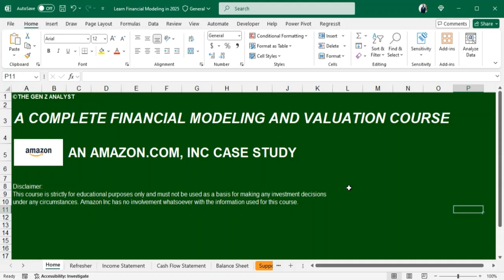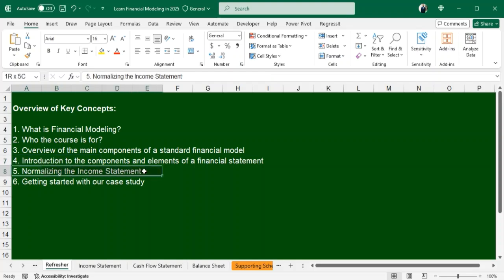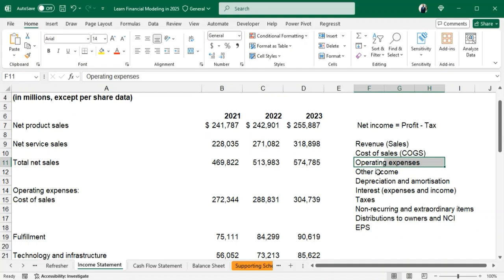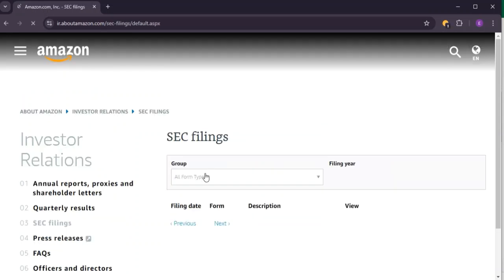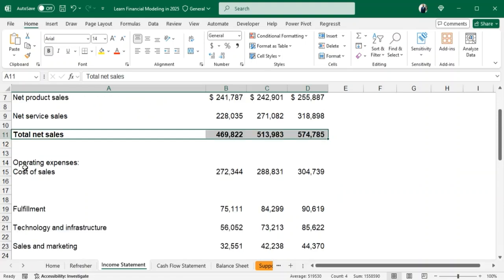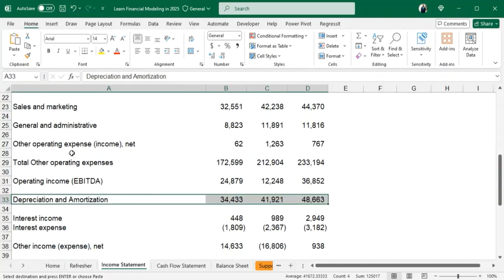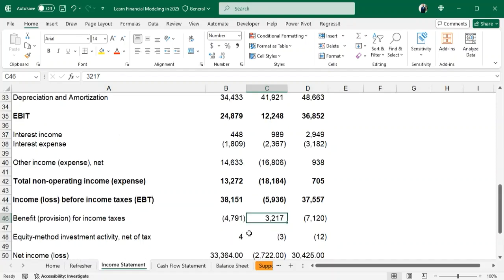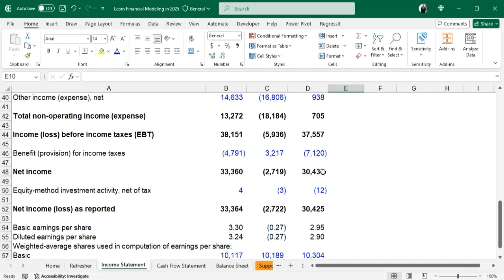Part 1: Financial Modeling & Business Valuation Full Course | Introduction to the Financial Model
Learn to prepare a full financial model and business Valuation in this video series, with Amazon Inc. as our study.

In this introductory video, I have walked you through how the basics of financial modeling, the three main components of financial statements with emphasis on the Income Statements.

We have also looked at how to obtain the historical financial statements of Amazon via amazon.com, "Investor Relations' under "Know More About Us" at the bottom of the website, and selecting "SEC Filings" and follow the other instructions to download the 10-K for both 2024 and 2023.